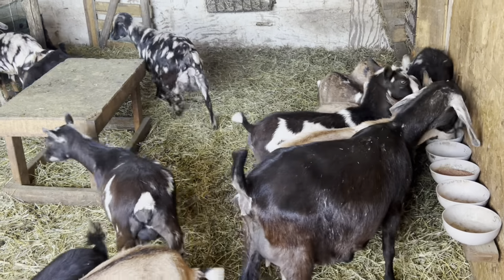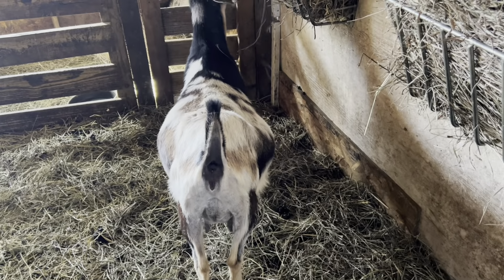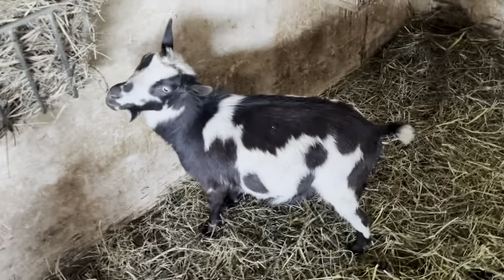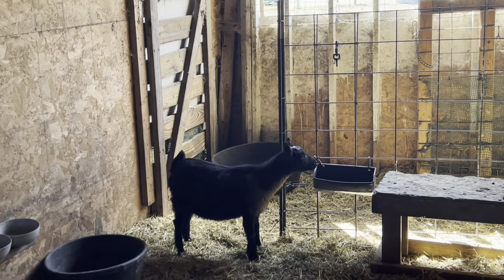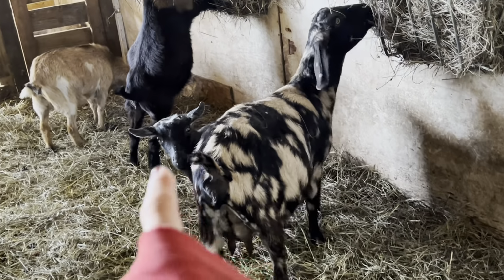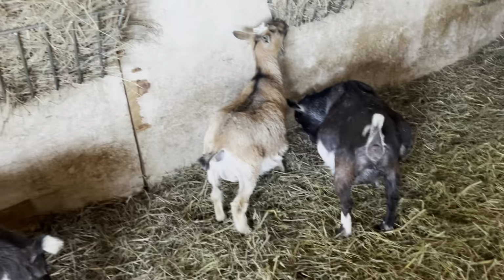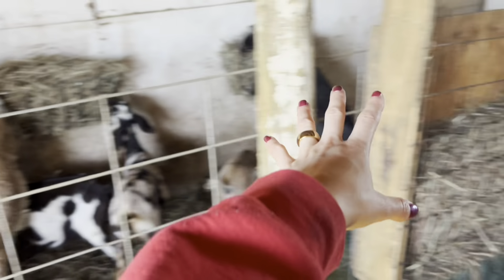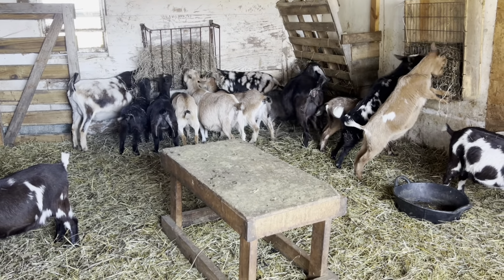Less than 2 weeks 'til kidding season!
The girls are getting close to kidding! Kid watch starts in just 11 days!

2024 due dates:
Coco - 4/18-4/28 or 4/26-5/6
Foxy - 4/18-4/28
Betty - 4/18-4/28
Babs - 4/23-5/3
Tango - 4/25-5/5
Bunny - 4/26-5/6
Birdie - 4/26-5/6
Yona - 4/29-5/9
Rayna - 5/14-5/24 or 5/16-5/26
Katana - 5/23-6/2
Sylvie - ???